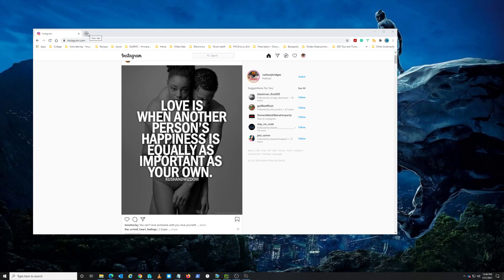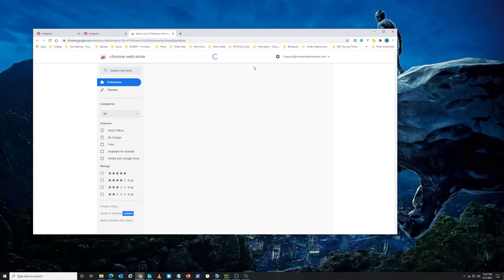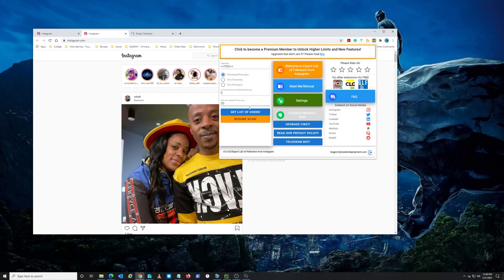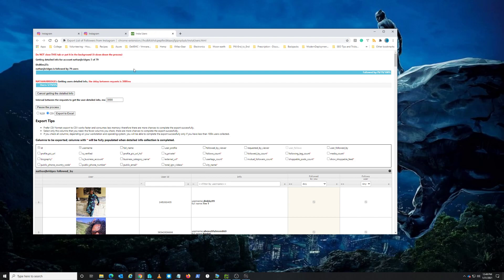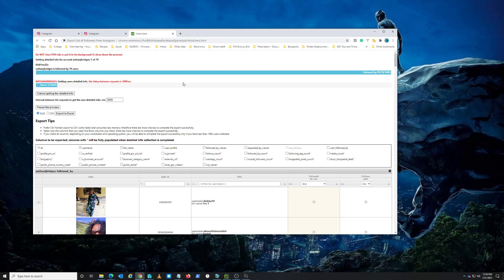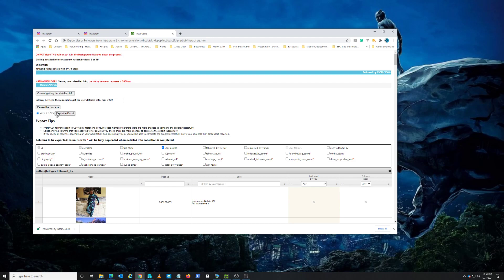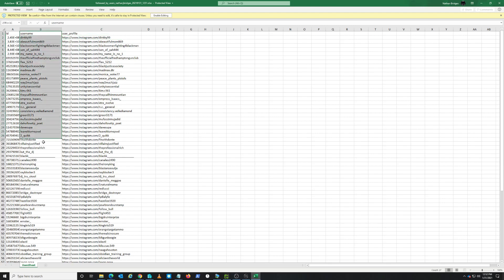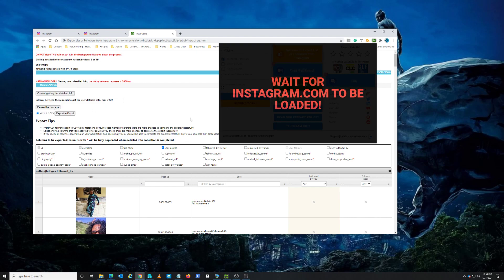How to EXPORT your Instagram followers to an Excel list (2021)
It is not fun if you have hundreds of millions of IG followers and you have your account DISABLED or suspended given the current censorship bs train many social media platforms companies are enforcing these days.

Use the Google Chrome plugin "Helper Tools for Instagram" v3 to export your contacts using this free plugin. Tested and works well with the Google Chrome web browser on a PC.